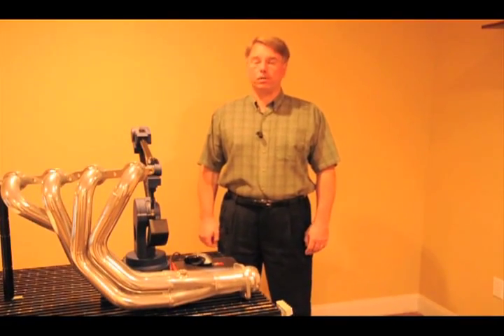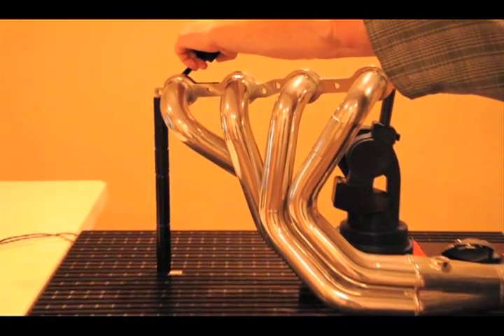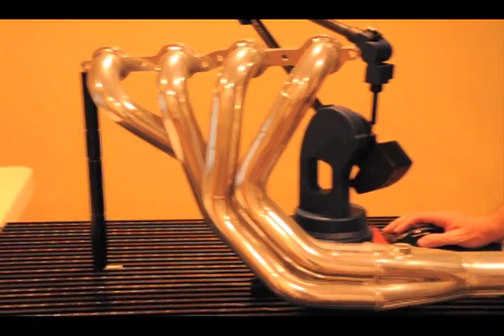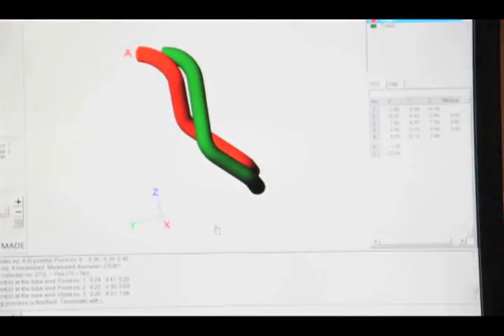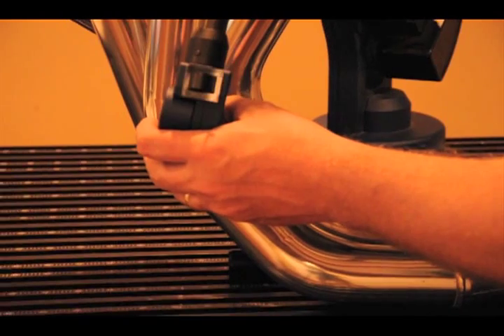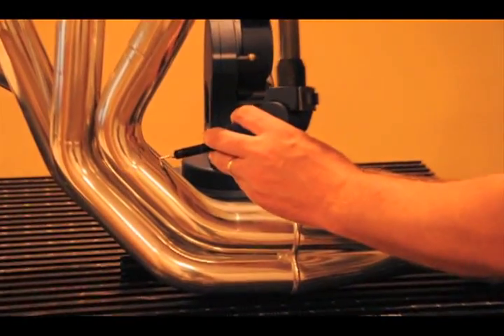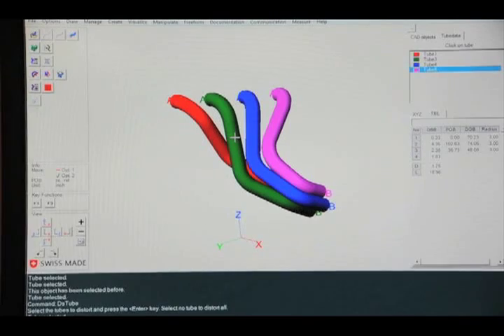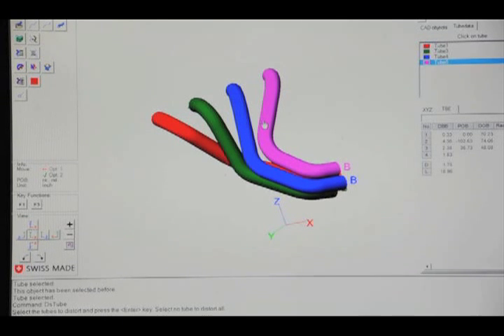Header Digitizing with MicroScribe and TeZetCAD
Reverse Engineering a Header with TeZetCAD